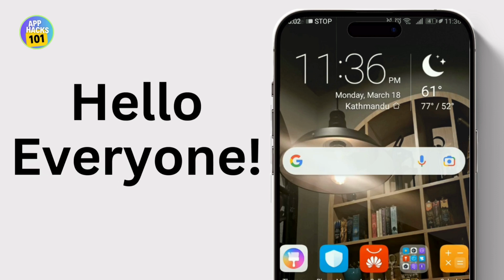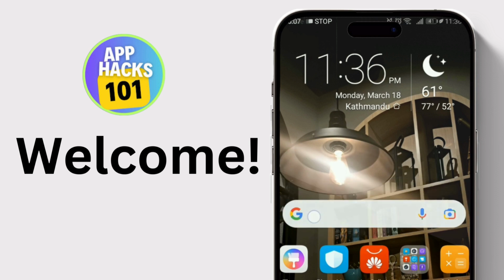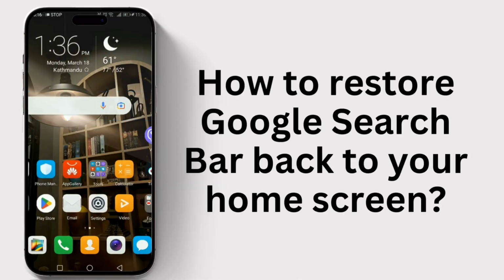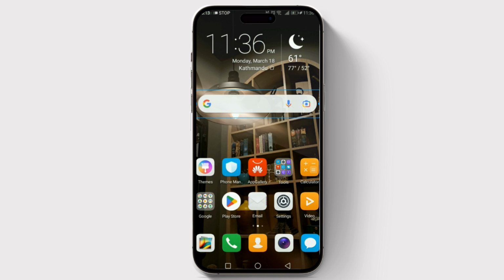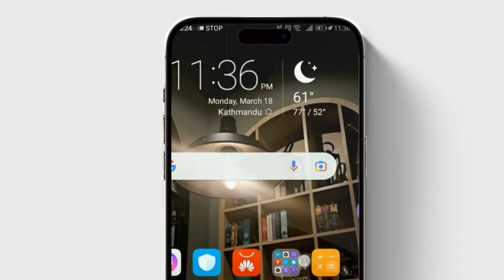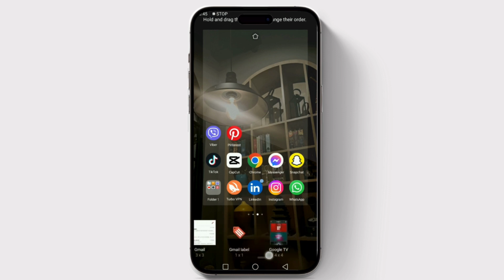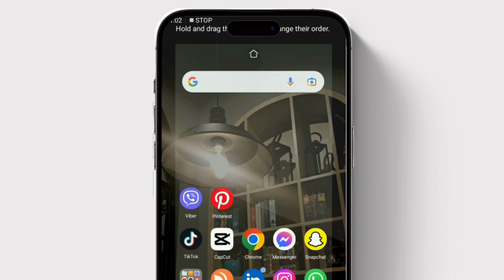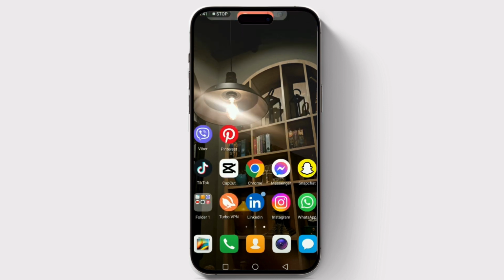How to Get Google Search Bar Back on Android Screen | Restore the Google Search Bar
Tutorial on How to Get Google Search Bar Back on Android Screen. Get Google Search Bar on Screen by following this guide video.

Is your Google Search Bar missing on Android? Don't worry, it's an easy fix! This video from App Hacks 101 will show you exactly how to get it back in just a few minutes.